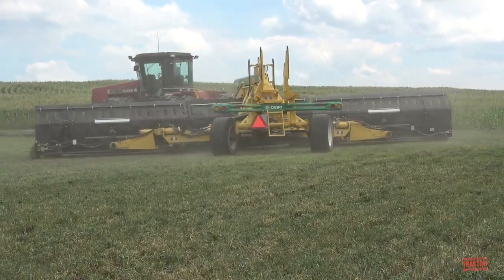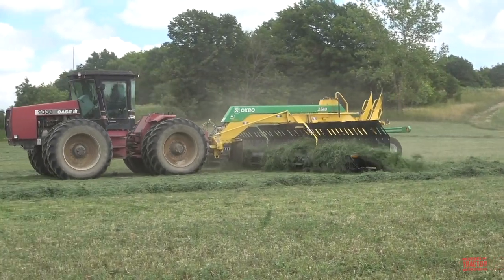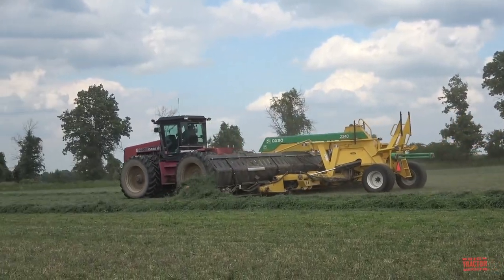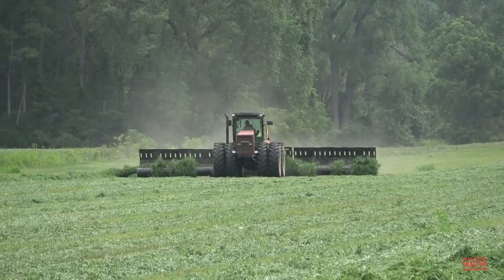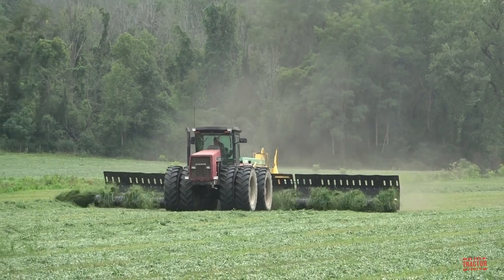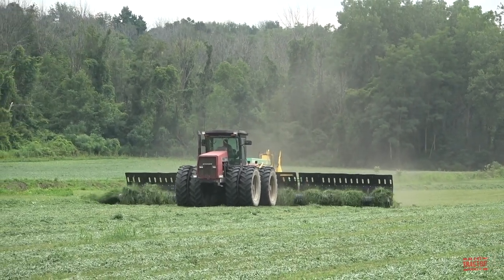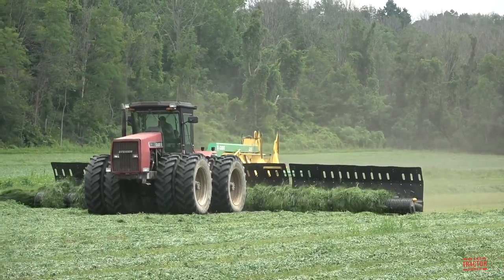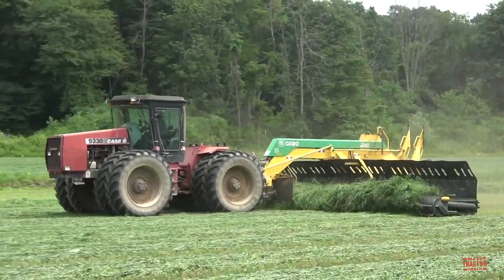CASE IH 9330 Tractor Merging 40ft of Hay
Big Tractor Power is out in the field with a 250  hp CASE IH STEIGER 9330 tractor working with a 40ft  OXBO 2340 Triple Merger to put together 80ft of hay in one windrow.  This video shares the 9330's production history, specifications and price tag.